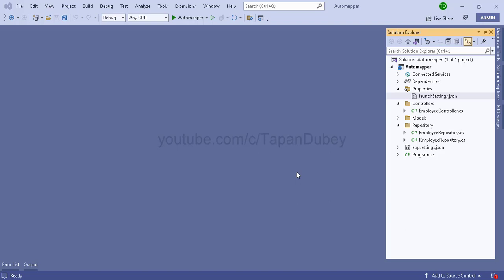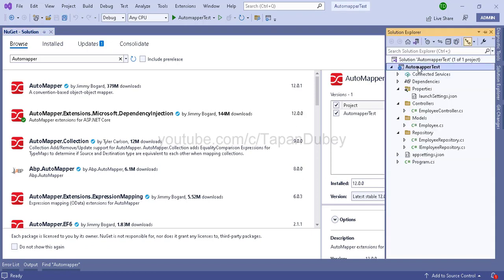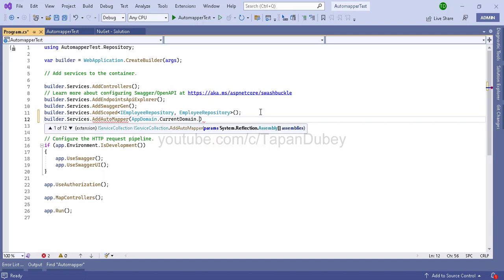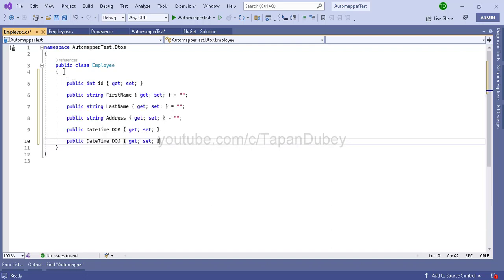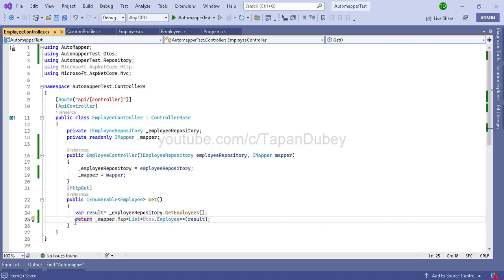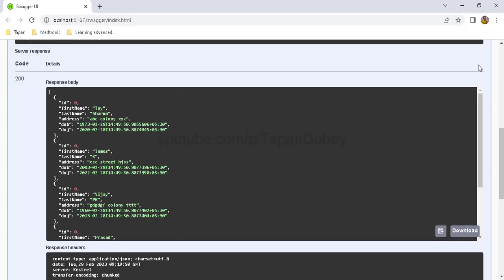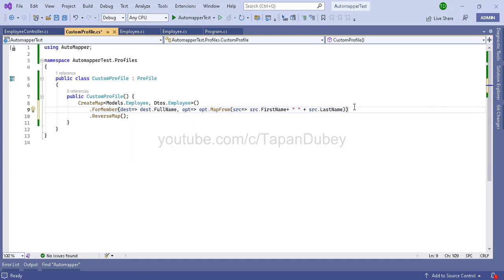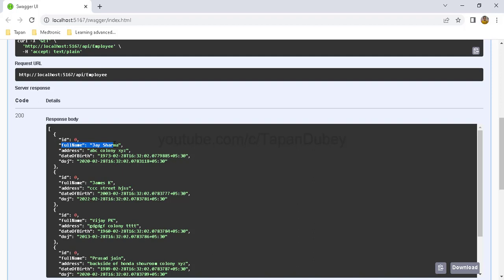AutoMapper in asp.net core 6 & Data Transfer Objects (DTOs)